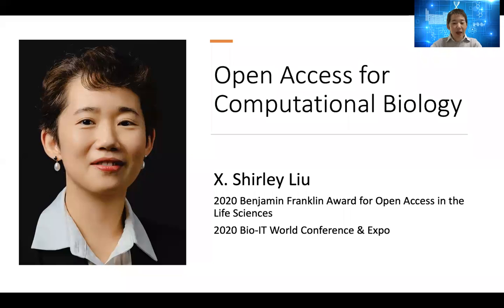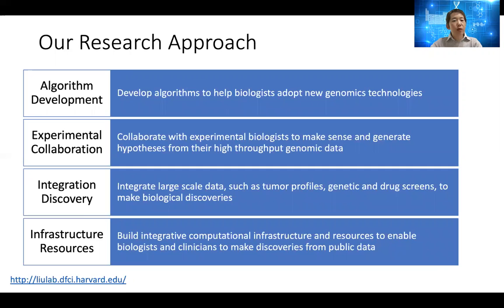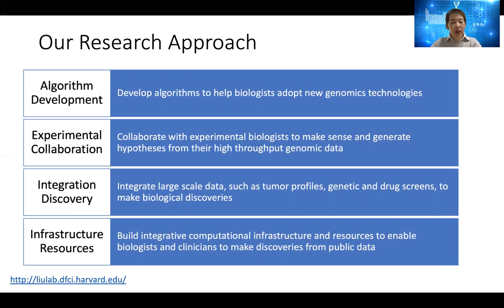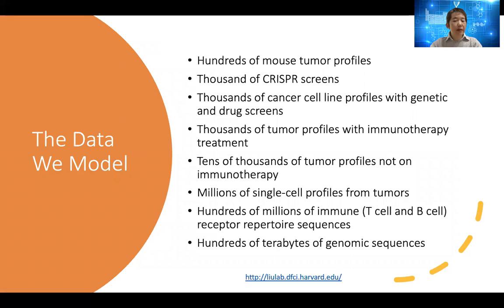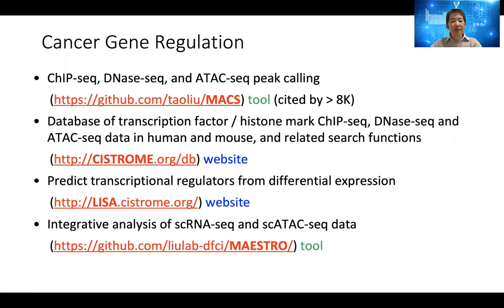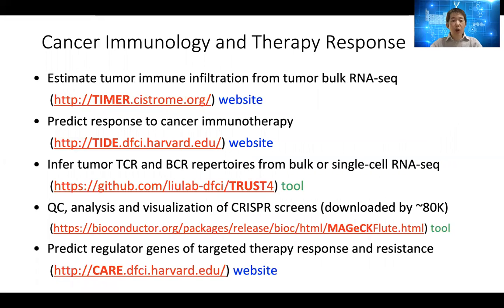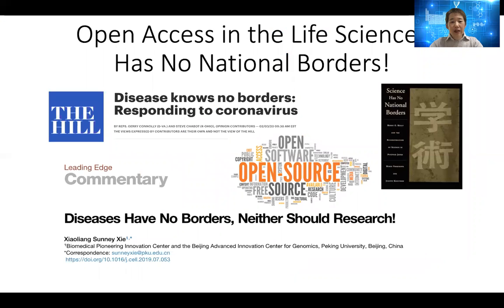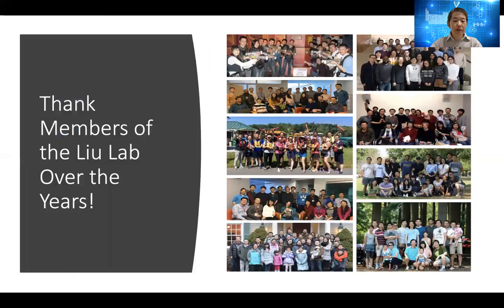2020 Benjamin Franklin Award laureate presentation by Xiaole Shirley Liu